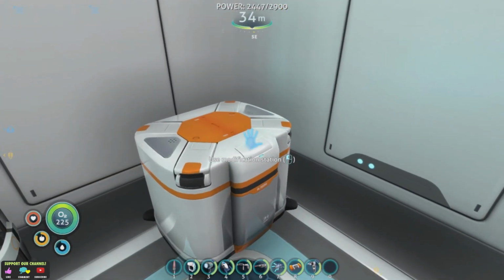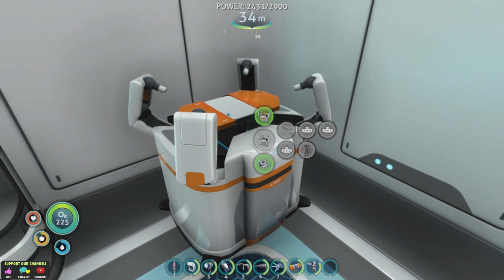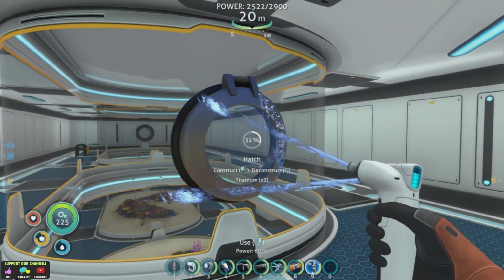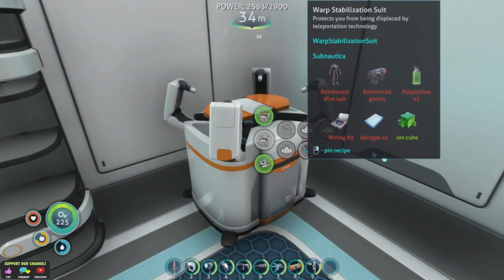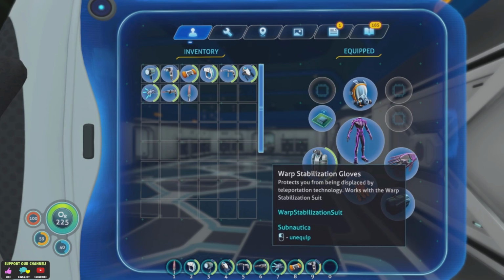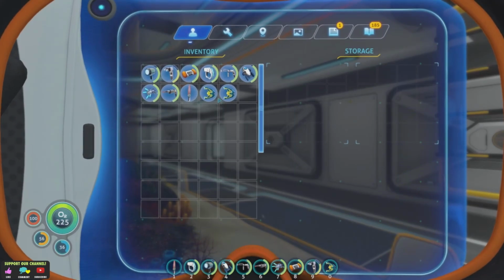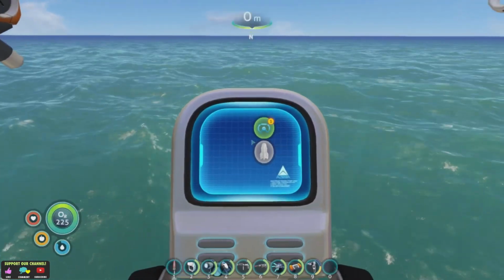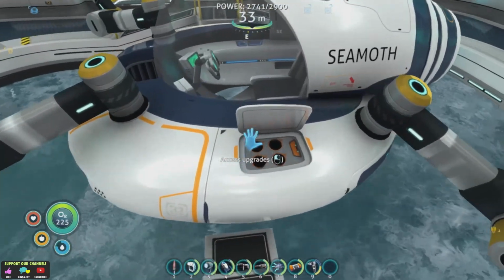Modded Subnautica in 2024 is a Giant Aquarium ! Subnautica Let's Play: Episode 13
Hi Folks In This Episode Of Our Modded Subnautica Playthrough We rebuild our Seamoth again and upgrade our diving Suit to new modded suit...

[COPYRIGHTS]

Song Names And Artists
"My Name Is Rock" By "Romanov Studio"
"Hot Desert" By "Decibel"

About The Game:

You have crash-landed on an alien ocean world, and the only way to go is down. Subnautica's oceans range from sun drenched shallow coral reefs to treacherous deep-sea trenches, lava fields, and bio-luminescent underwater rivers. Manage your oxygen supply as you explore kelp forests, plateaus, reefs, and winding cave systems.